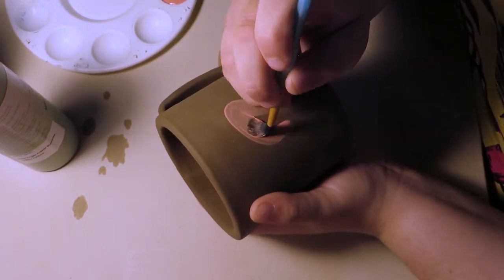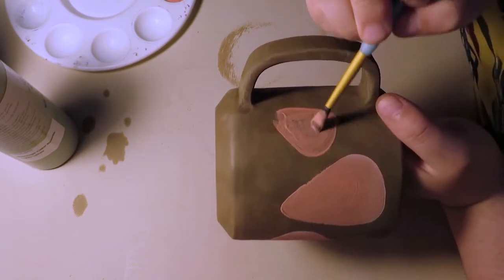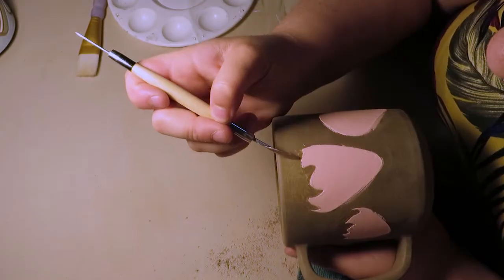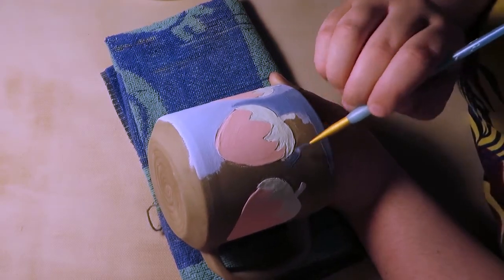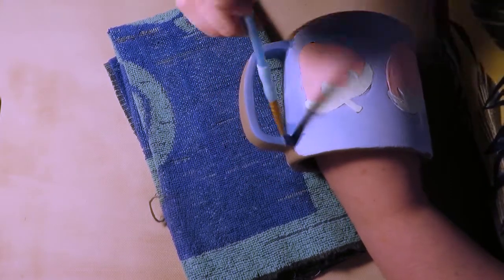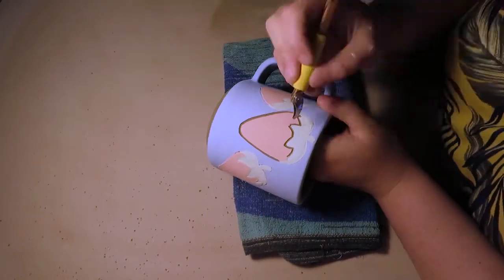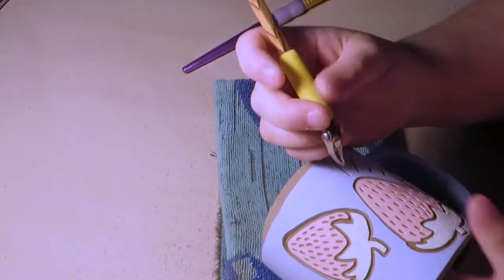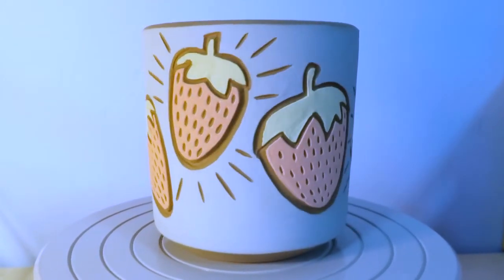Handmade Strawberry Carved Mug! (Tutorial)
In this video I'll be showing my process for my strawberry mug, all made by hand!

Materials used:
- Plainsman "Coffee" clay
- Mayco Stroke and Coat glazes
- DiamondCore P1 V-Tip Zebrawood Pencil Carver